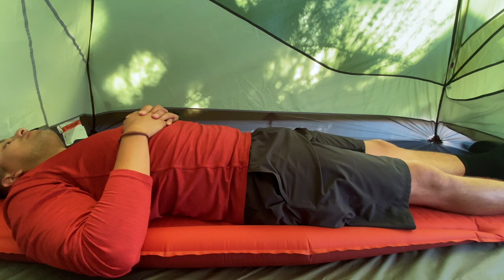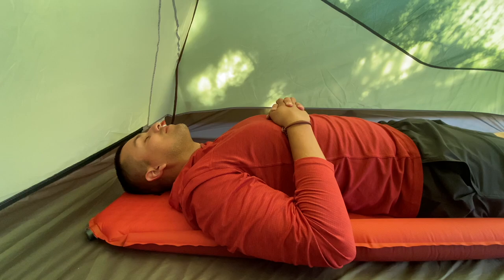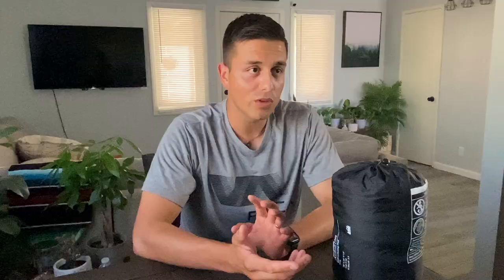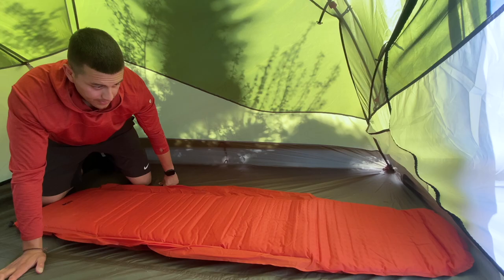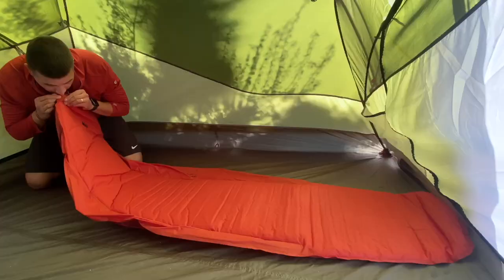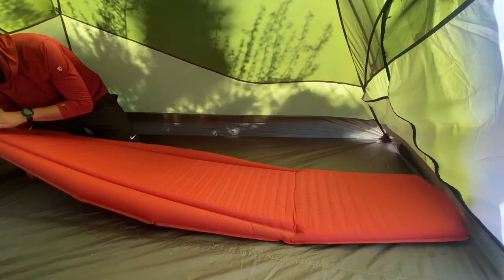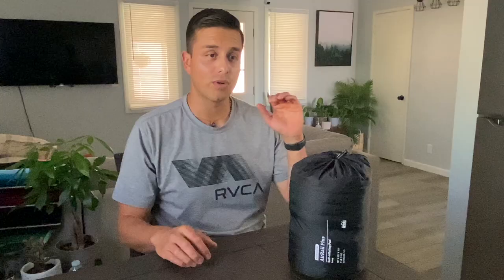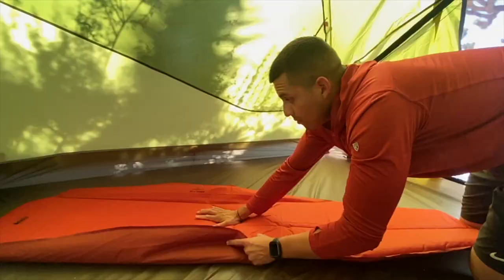REI Airrail Plus Sleeping Pad Review - Self-Inflating Sleeping Pad for Car Camping/Backpacking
**Honest and Unsponsored Review**

In this video I'll be reviewing the Airrail Plus self-inflating  sleeping pad by REI. I've taken this sleeping pad car camping a couple of times, and I'll be sharing the things I like and dislike about it. I'll briefly mention details and specks of the product.

Also, if you have recommendations for a good backpacking sleeping pad please let me know!

Bernardo

Cocoon Air Core Pillow
Tripod
iPhone Microphone